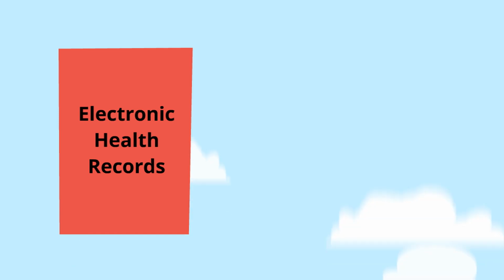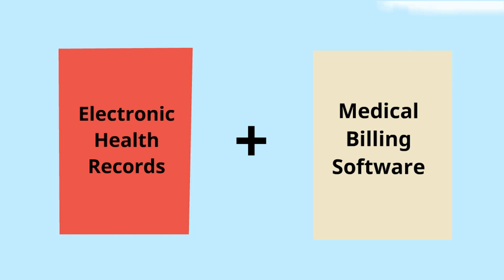Opening a new practice? Practice Management Software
Opening a new practice? Learn how to get get practice management software for free, what to look for  and how to avoid the pitfalls that could cripple your business.